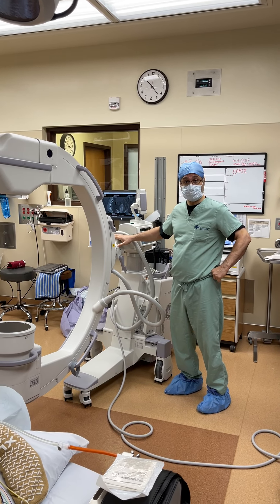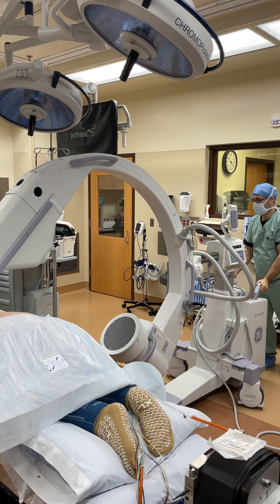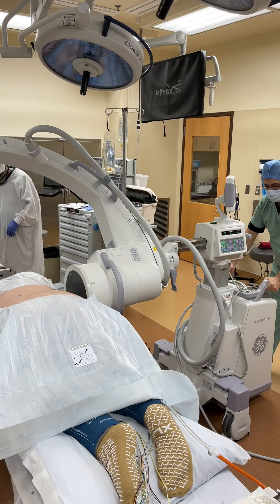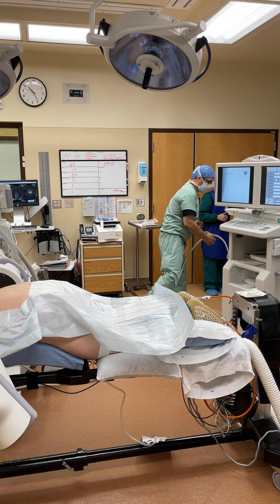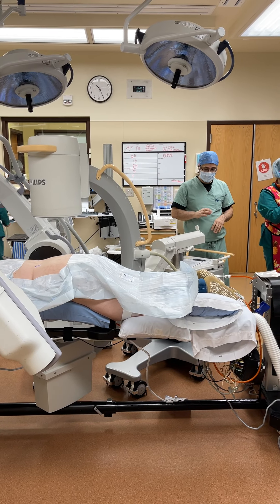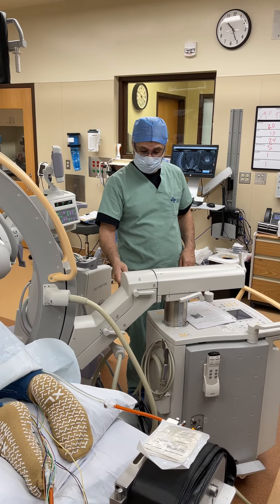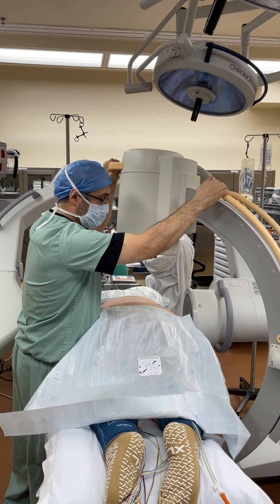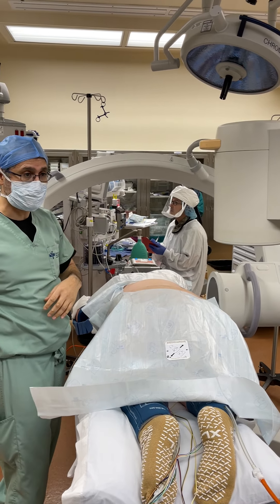IMG 6501 - OLLIF C-Arm setup 1 -Lateral perpendicular to Patient, Crookston method